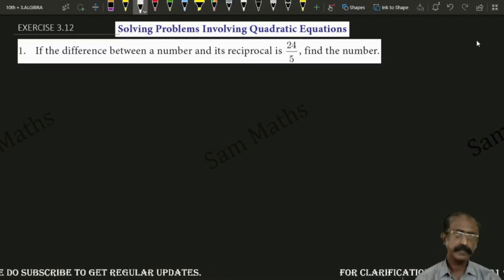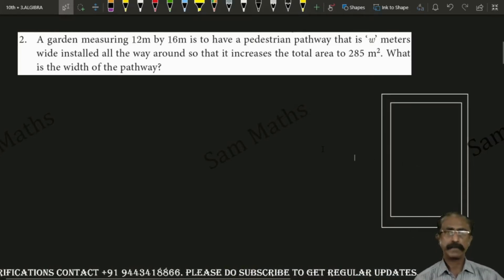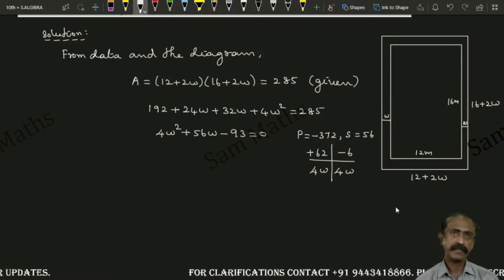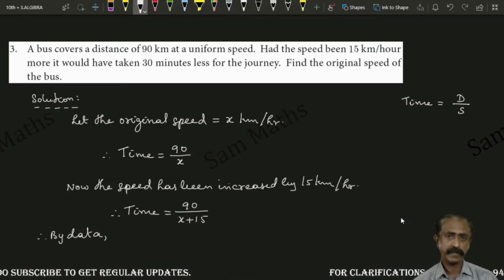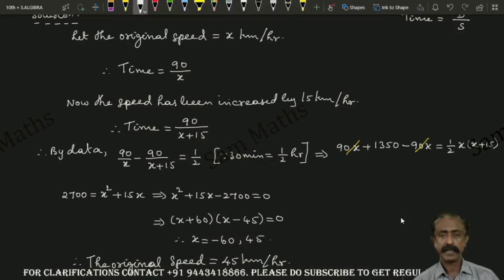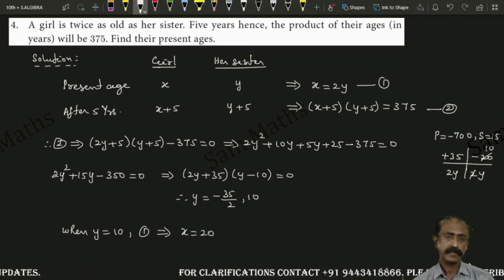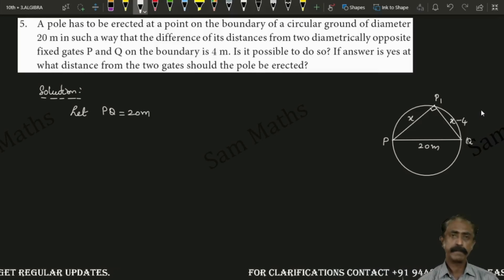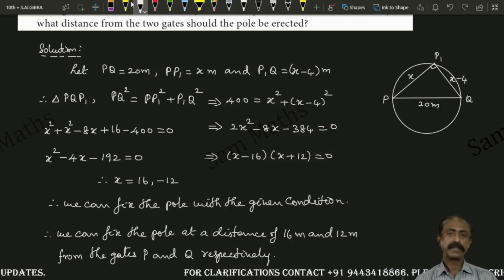Class 10 | Algebra | Ex 3.12 | Part 1 | Solving Statement Problems | Samuel Devaraj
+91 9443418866